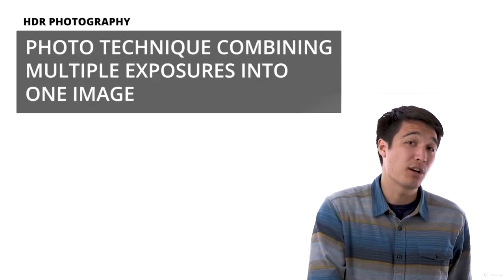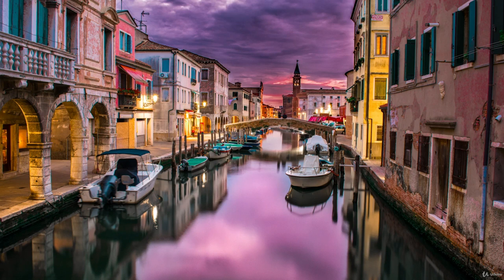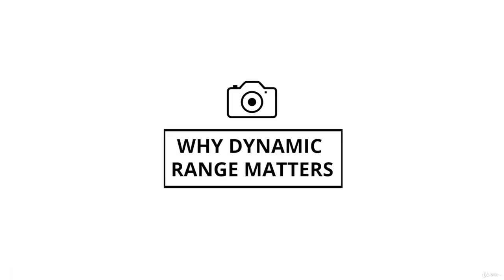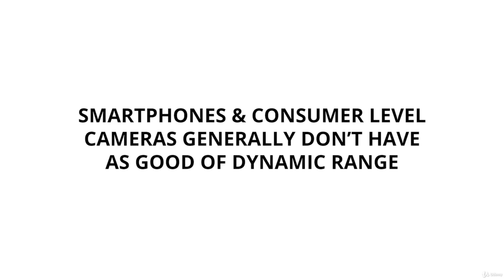14 ADVANCED Dynamic Range